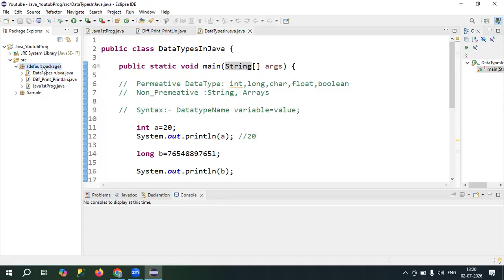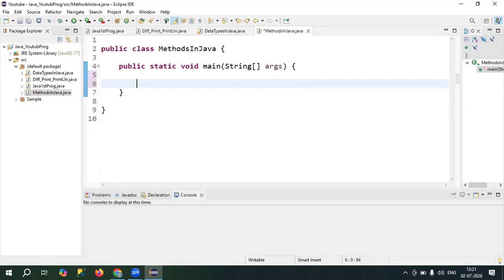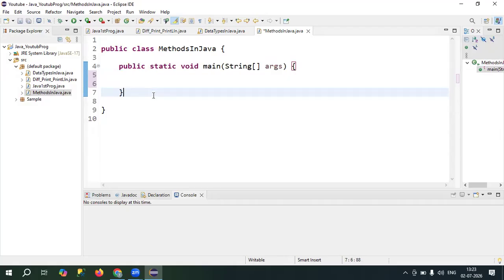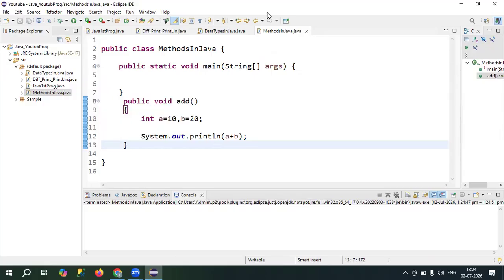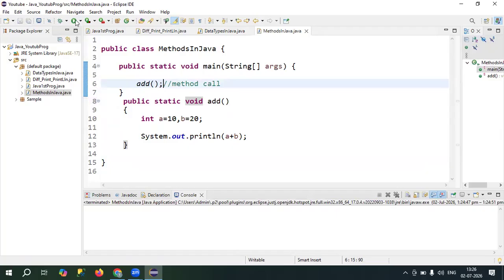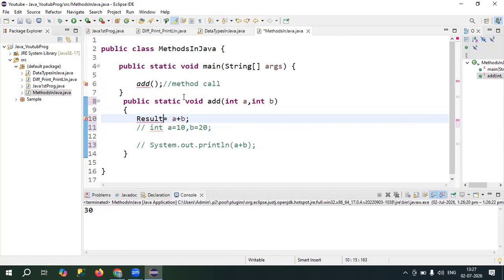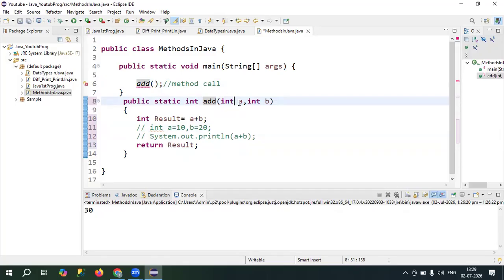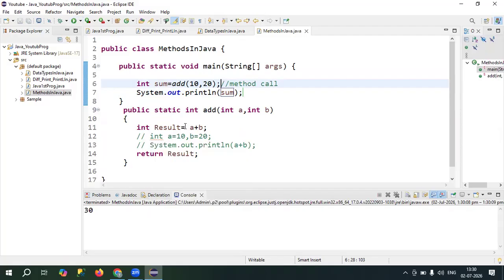Methods in Java | Complete Beginner Tutorial | Java Programming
Welcome to this Java programming tutorial! In this video, you'll learn everything you need to know about Methods in Java in a simple and beginner-friendly way.

📚 Topics Covered:

✔ Method Syntax
✔ Declaring and Calling Methods
✔ Method Parameters
✔ Return Type
✔ Void vs Non-Void Methods